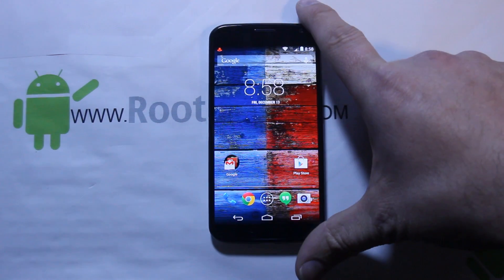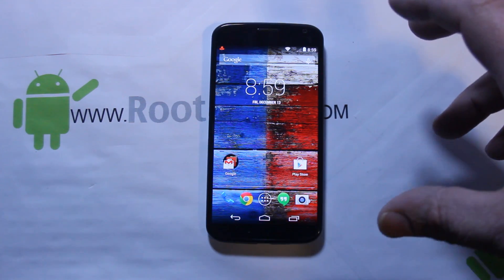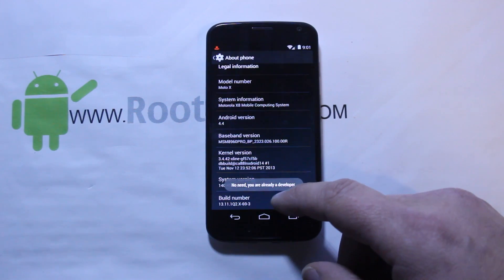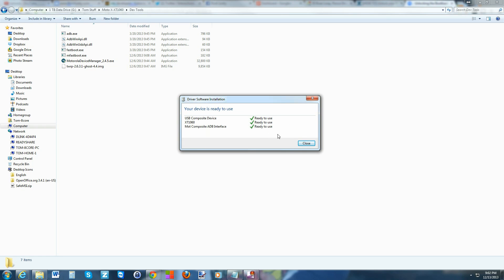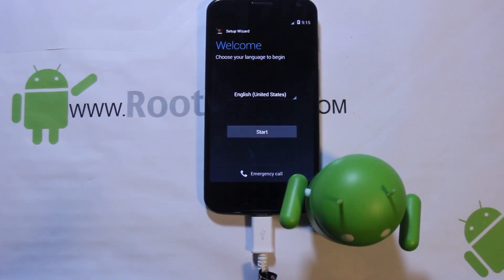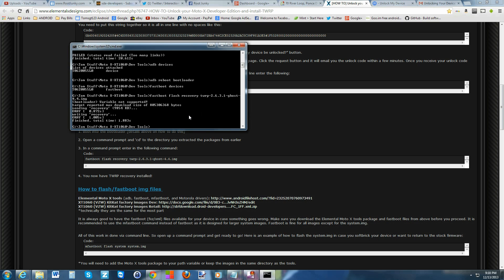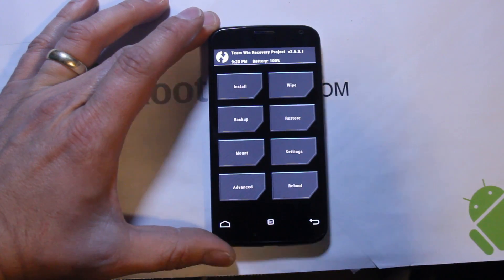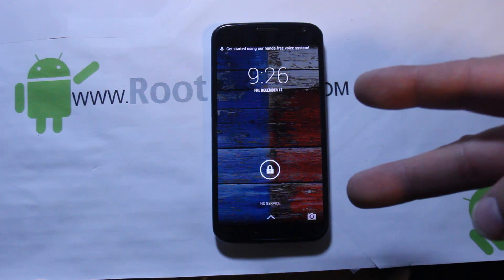How to unlock the boot loader on your Motorola Device Moto X, G, & E all versions.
Warning this will factory reset your device so make sure you back everything up. also make sure you have a fully charged battery. Always watch the whole video before starting this process.

if your device isnt supported or you just want a easier way to unlock the bootloader then check out this video run the app its done.

Please read through everything in the motorola and elemental X links
Elemental X